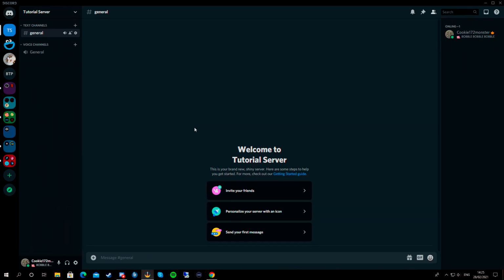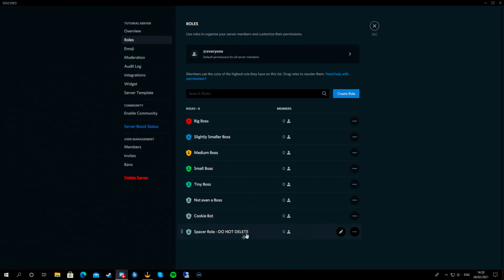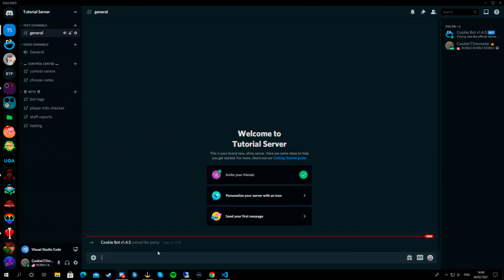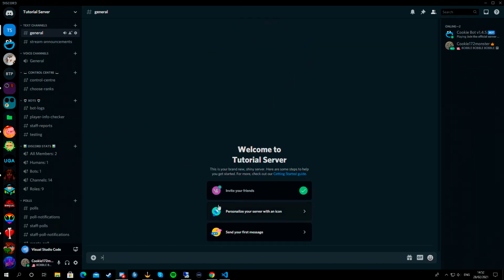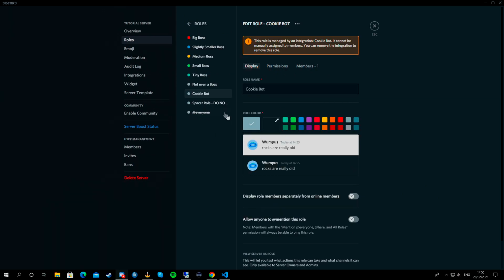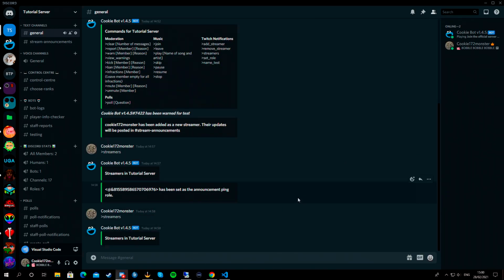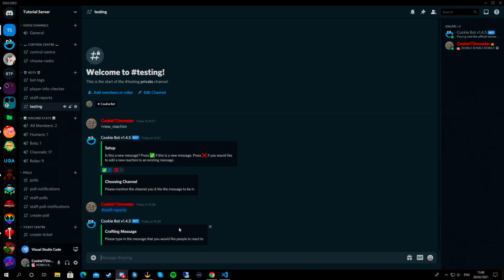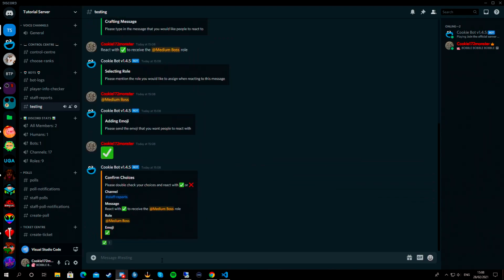Cookie Bot Version 1.4 Official Tutorial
Hey everyone! This is the official tutorial for the Cookie Bot Version 1.4 release!

If you have any suggestions or questions, please come and ask me in the official discord server